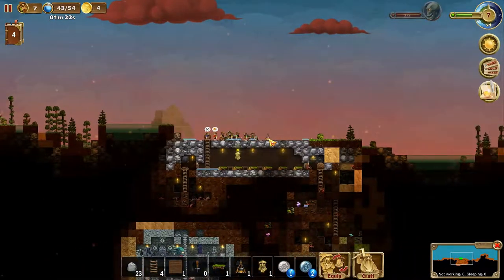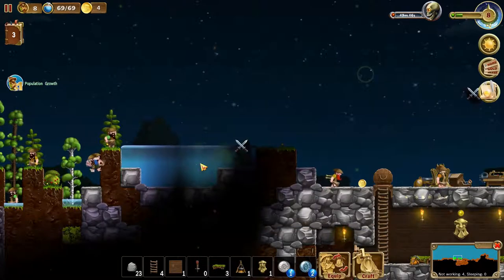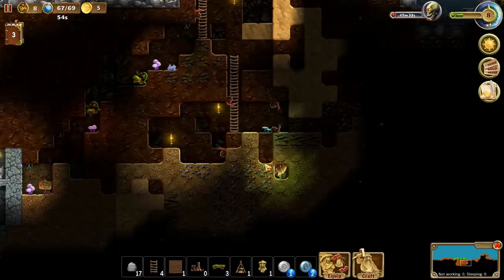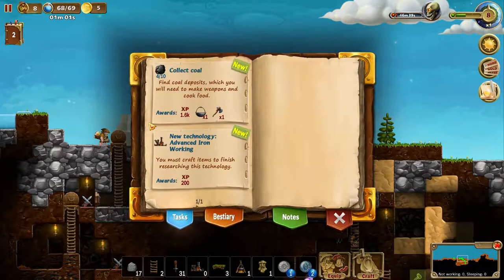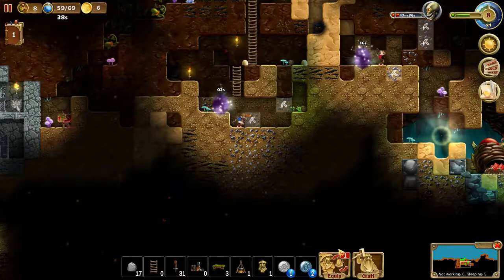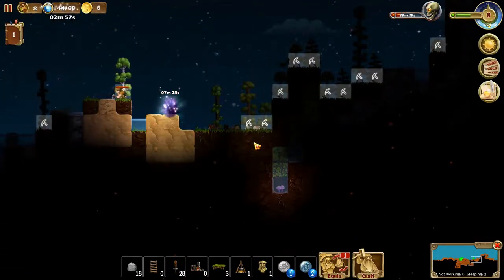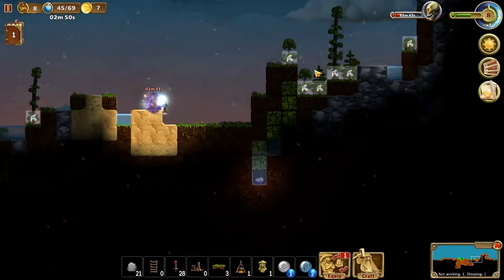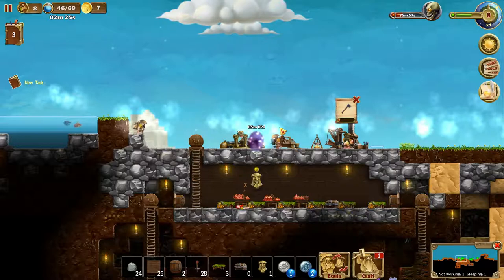Craft the World Let's Play | Episode 04 | First monster wave!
In this episode of my Craft the World let's play series, we go head to head with the first monster wave! Will all of our dwarfs survive?

I play this game on Linux using the great Linux application called Wine!